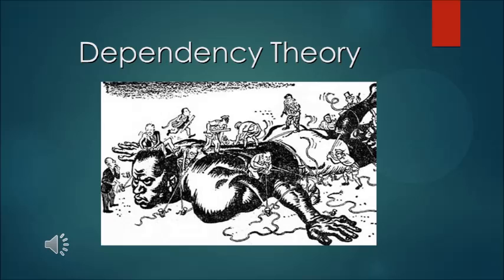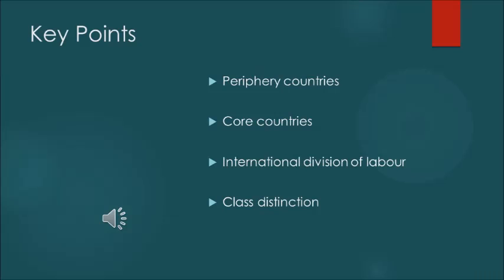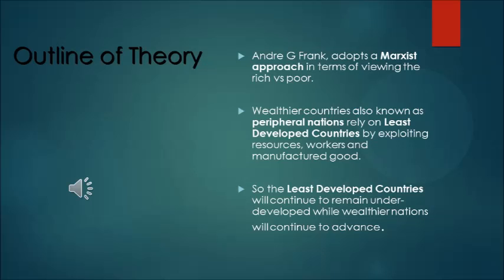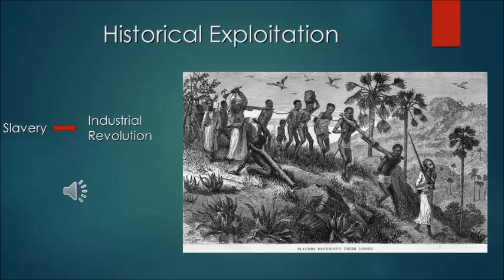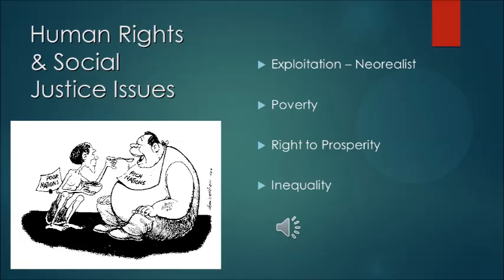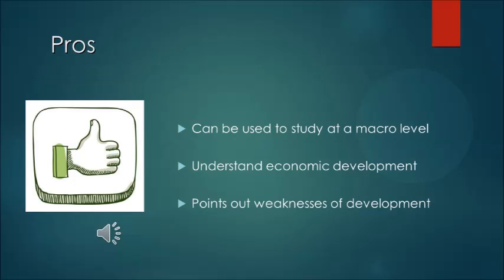Dependency Theory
This video provides a brief outline of Dependency Theory. I hope you find the video informative.